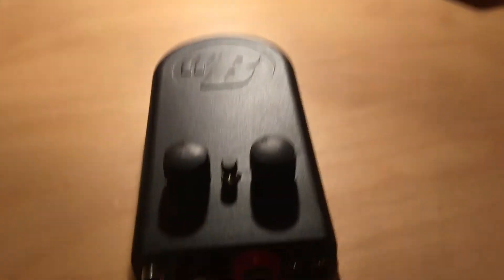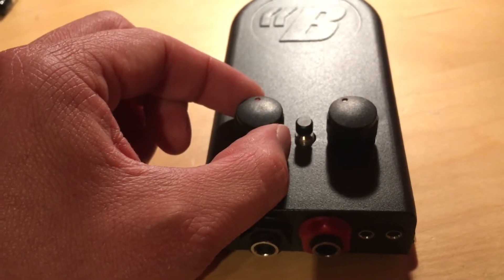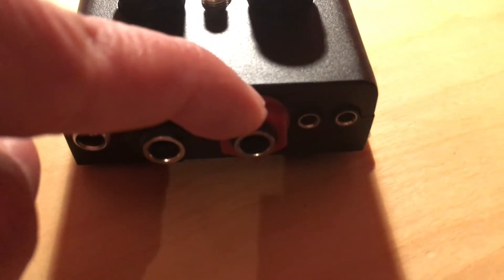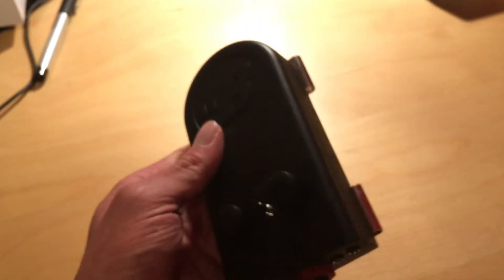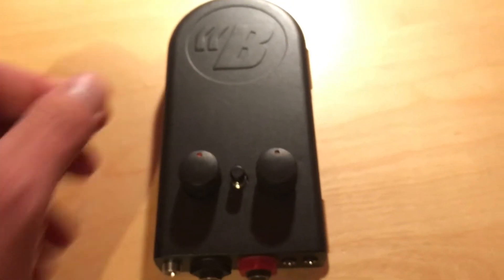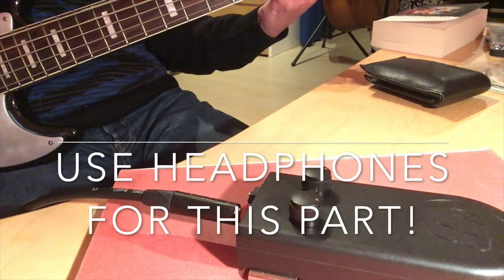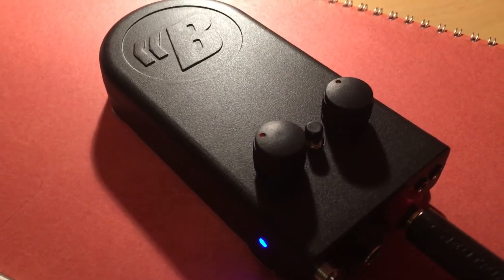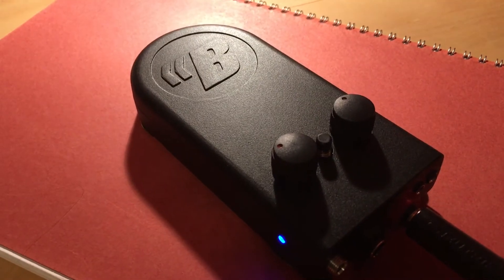BackBeat Demonstration/Walkthrough (Portable Subwoofer For Bass Guitar)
This is my demonstration/walkthrough for the BackBeat, a device which allows you to feel the bass.